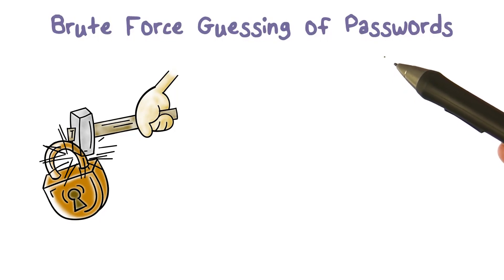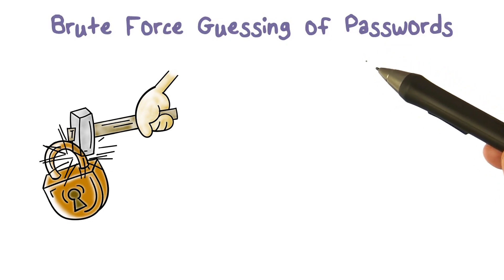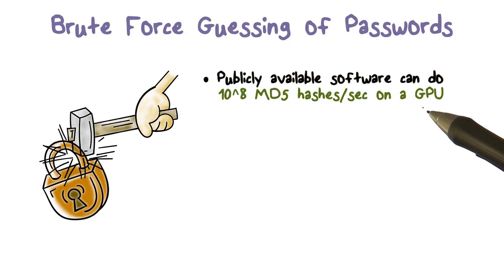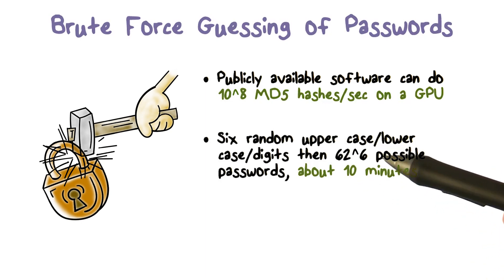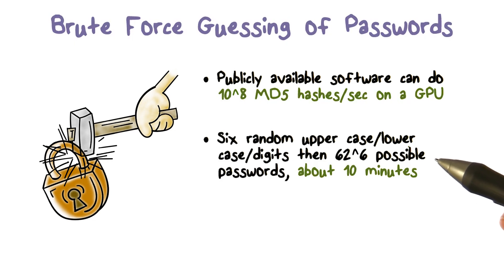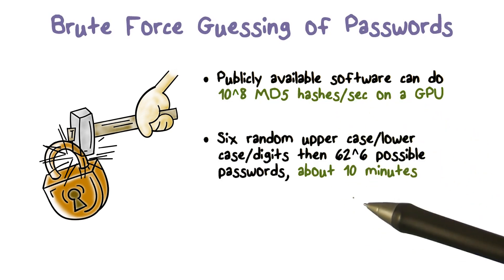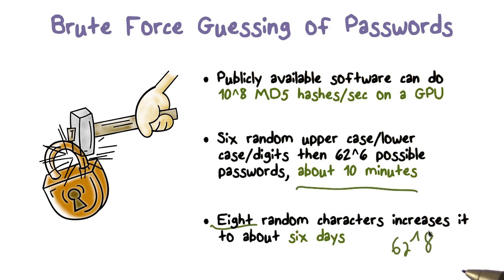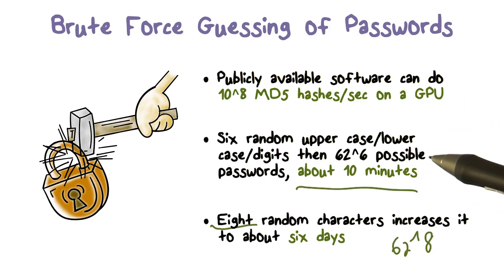Brute Force Guessing of Passwords